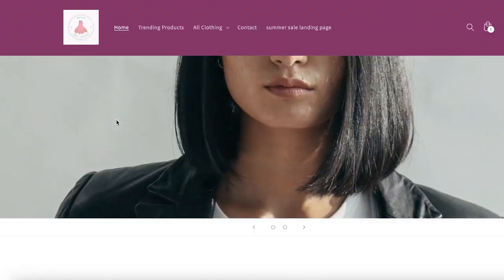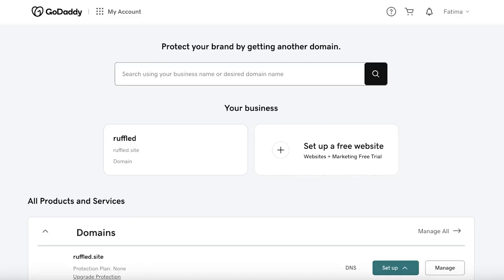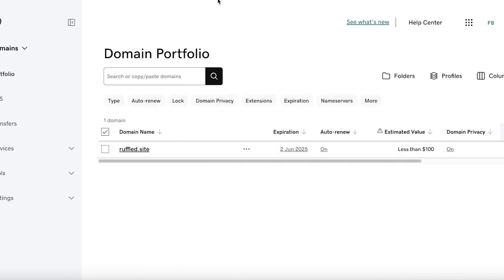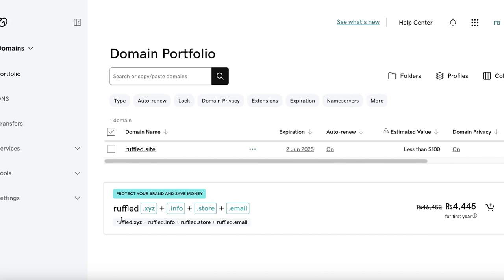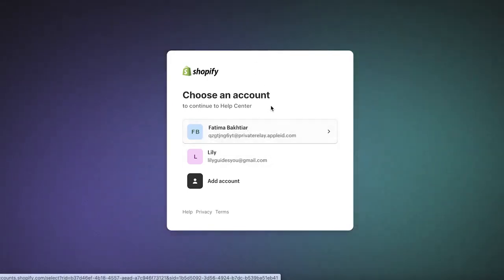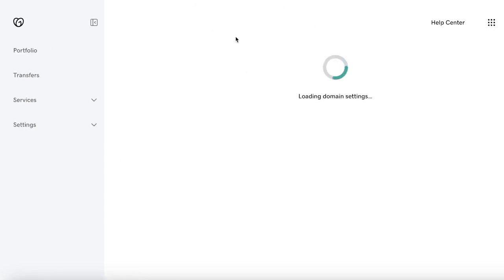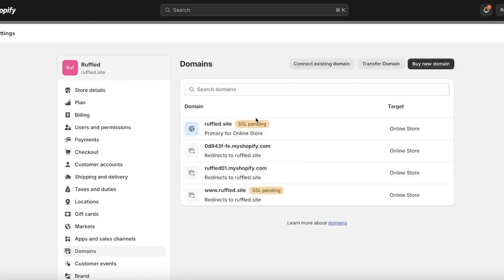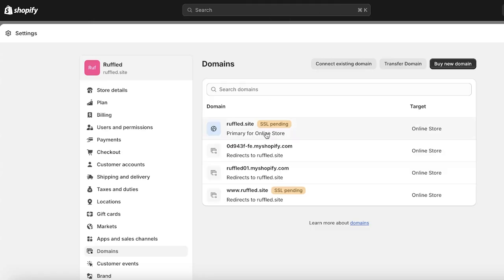How To Connect Domain To Shopify (2026) For Beginners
Connecting your domain to your Shopify store is a crucial step in establishing your online presence. To begin, access your Shopify dashboard and navigate to the "Online Store" section. Select "Domains" and then click on "Connect existing domain". Enter your domain name and follow the prompts to verify ownership.
Next, update your domain settings with your DNS provider by adding Shopify's domain records. Once completed, allow up to 48 hours for the changes to take effect. This seamless integration ensures a professional and cohesive brand image for your customers. For further assistance, Shopify's support team is available to guide you through the process.